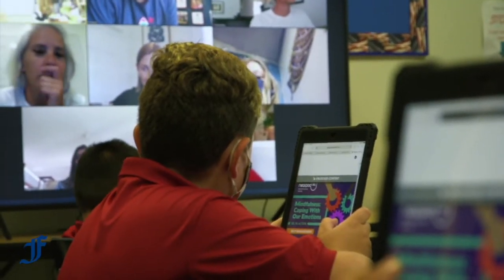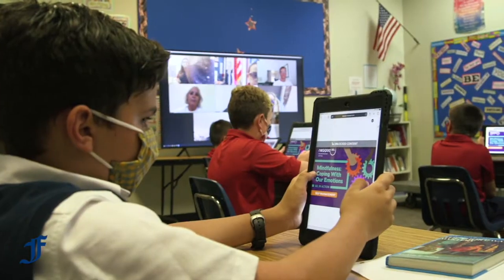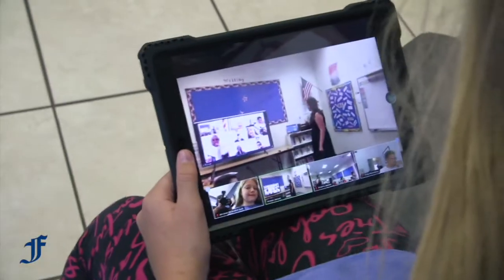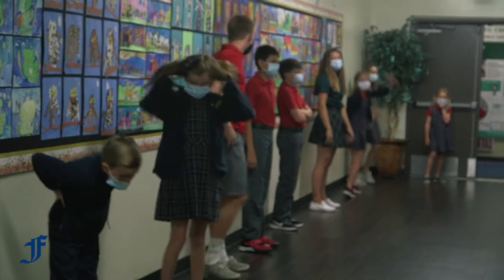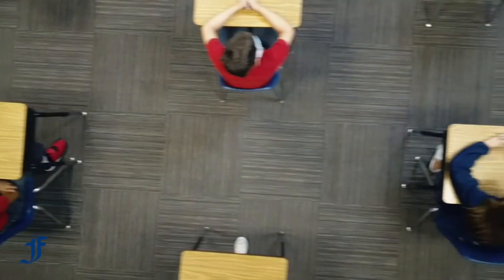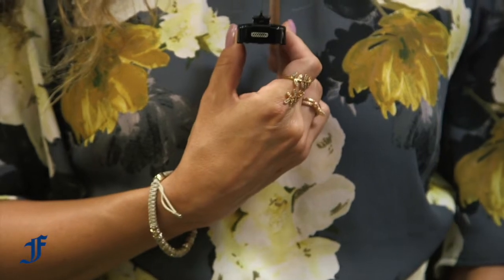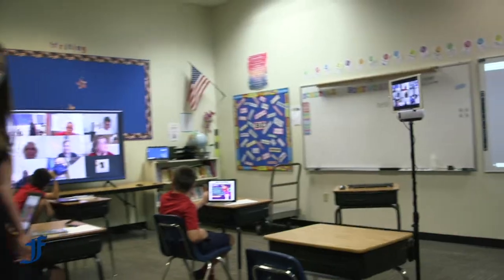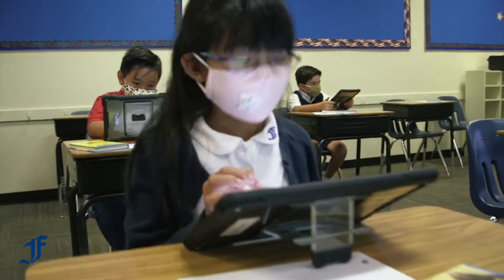Reopening Plan 2020 | Fairmont Schools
In this overview of Fairmont’s plan for reopening its campuses in fall 2020, Kristen Jansen, COVID-19 Response Team Leader, shares a little about a few of the (many) safety protocols which were put in place, as well as about the robust remote learning program that was made available to students who continued to learn from home.

From masks to temperature checks; from desks separated by six feet to a sea of sanitizer -- everything looks a little different in fall 2020. But what was exactly the same is the Fairmont education that has empowered generations of students to learn without limits.

About Fairmont Schools:
Fairmont is Orange County’s oldest and largest secular, co-educational preschool - 12th grade private school. Voted Best Private School in Orange County for seven consecutive years, Fairmont is accredited by the Western Association of Schools and Colleges, and Cognia, and is a member of the National Association of Independent Schools.

With five Orange County campuses serving preschool through high school students, parents can rely on a continuous education where students explore the full range of their potential as scholars, athletes, artists, and leaders. Students can expect to be challenged, inspired, and supported by teachers and peers. Parents can count on educators and administrators who will partner with them in their child’s educational journey.